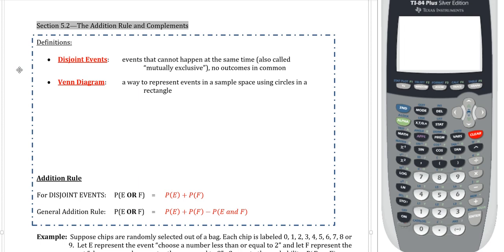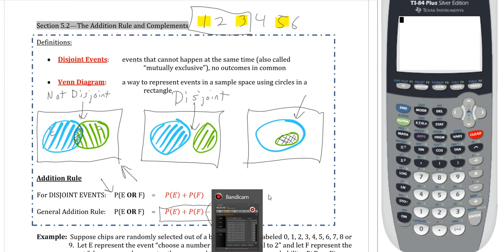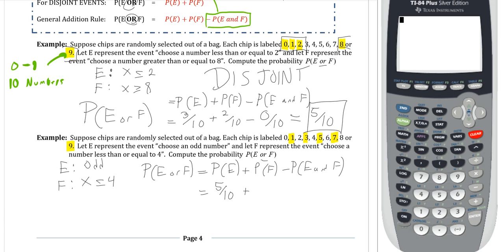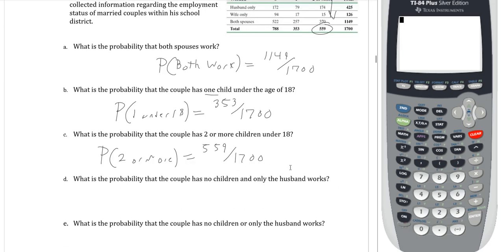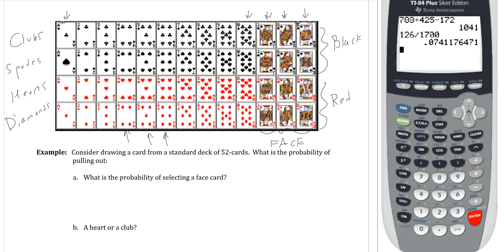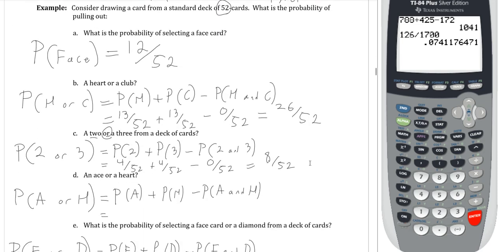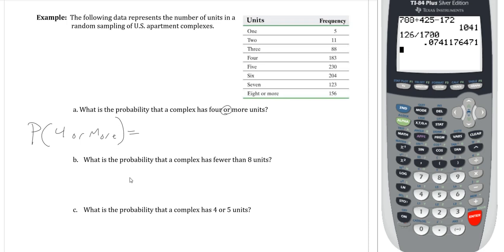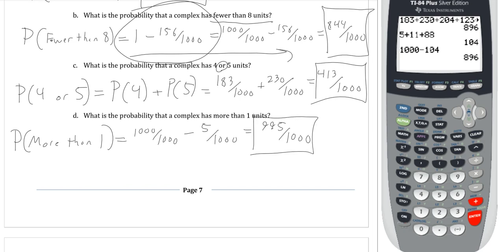Math 1040 - Section 5.2 - The Addition Rule and Complements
Video recorded to accommodate for the switch to online courses at Salt Lake Community College. This video covers section 5.2, concerning The Addition Rule and Complements. It is highly recommended to have the lecture notes printed out as you follow along with this video.